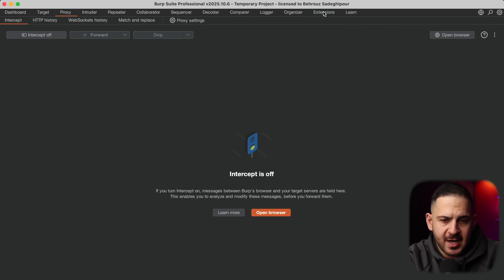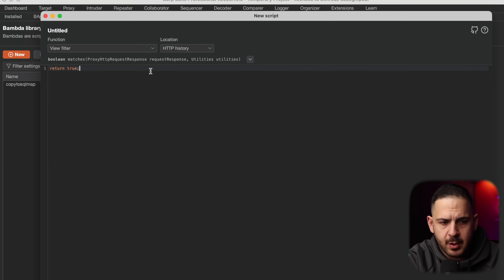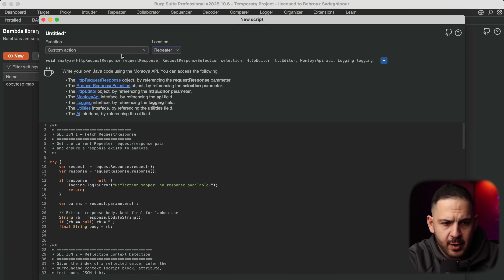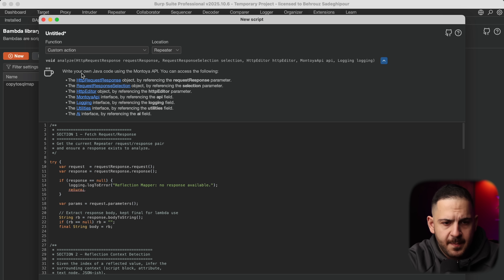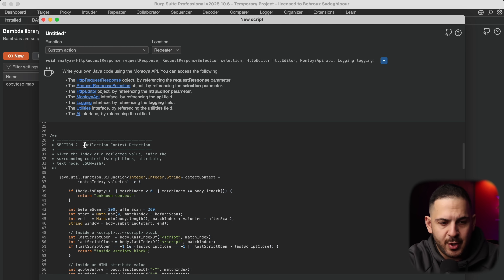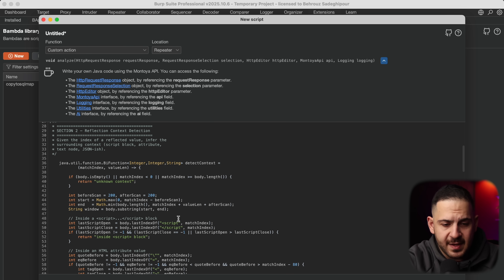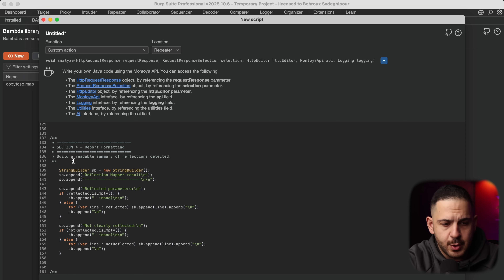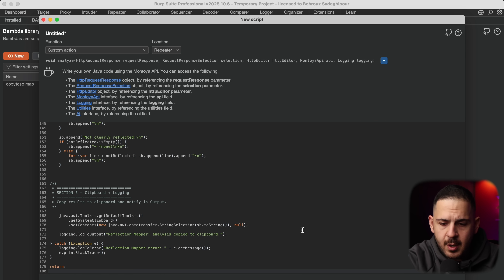This Feature in Burp Suite Low-Key Changes Everything